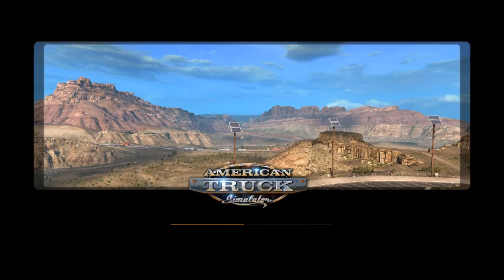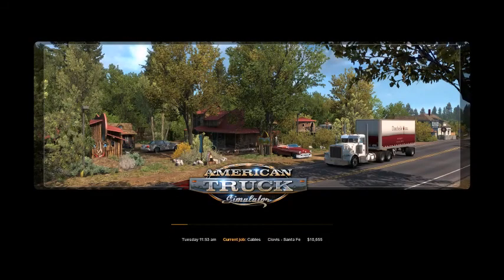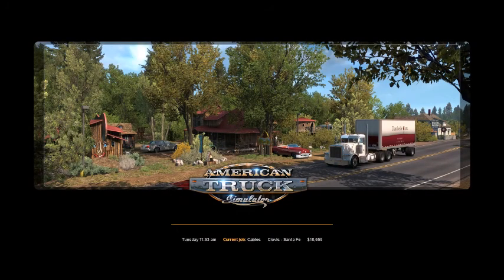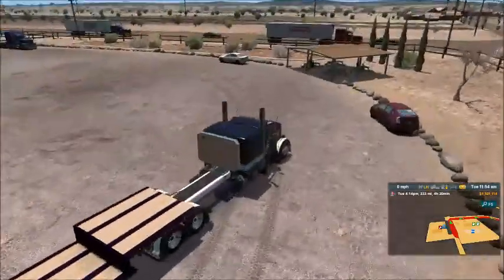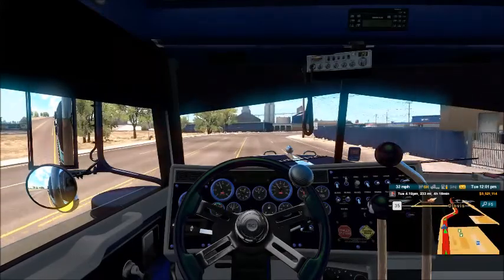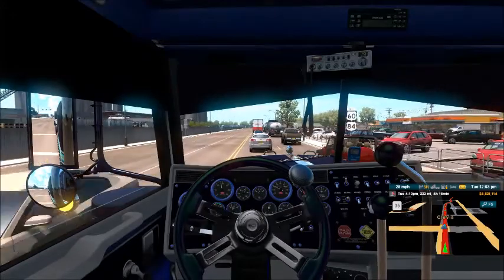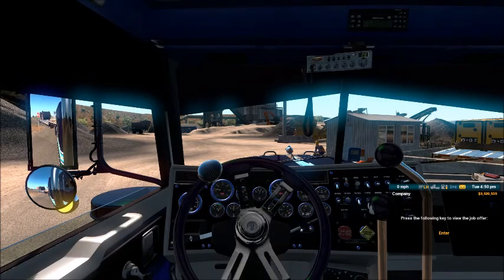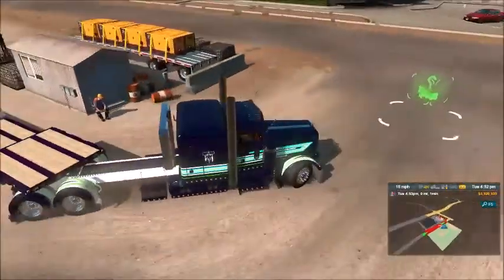Deadbeat Dad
Run 66 with Viper's 379, and a cable load from Clovis to Santa Fe.

--vipers pete-- from viper himself from vipers customs Facebook page

--Help out viper if you can--